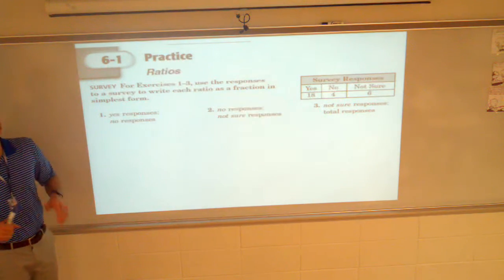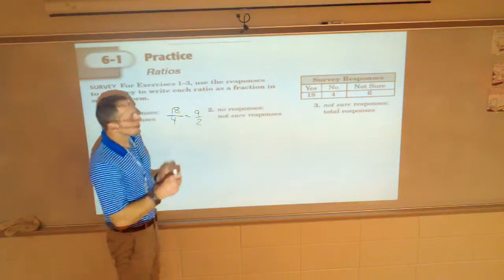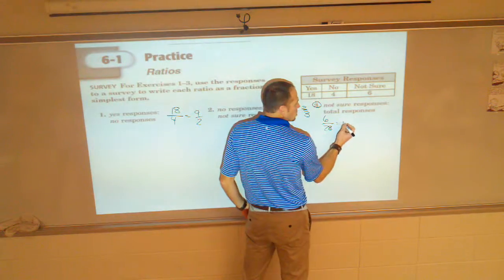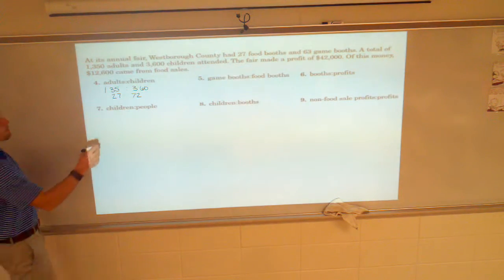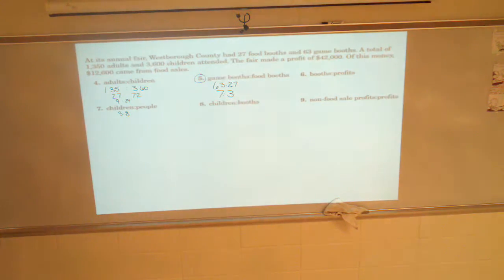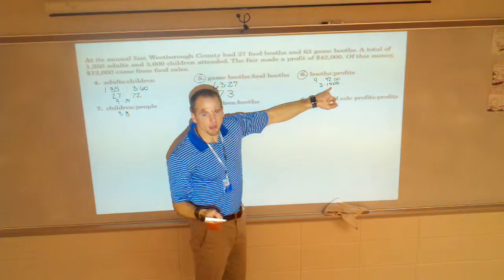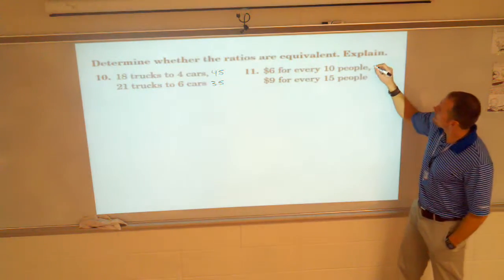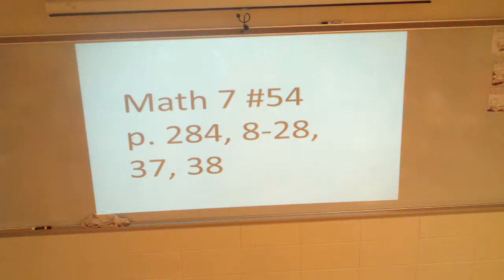Math 7 Ratios 9 10 27 2014